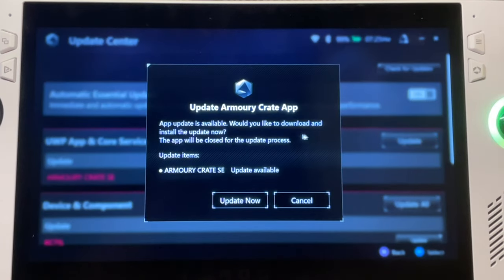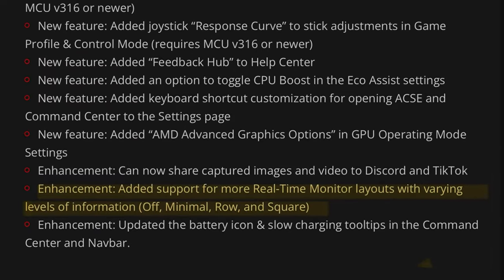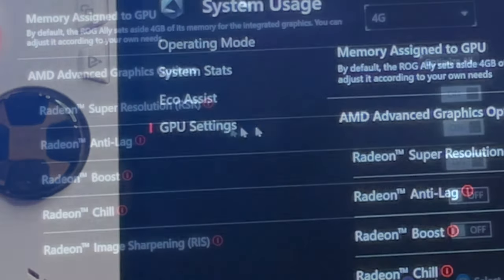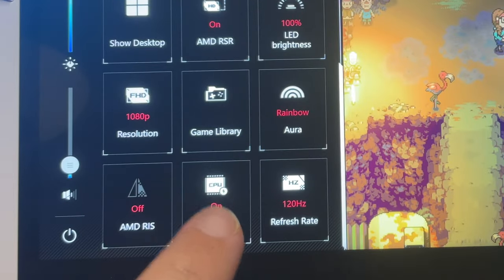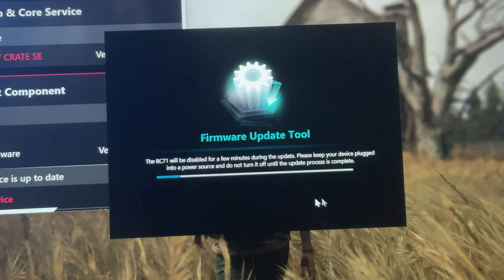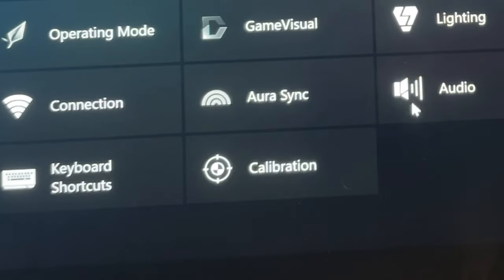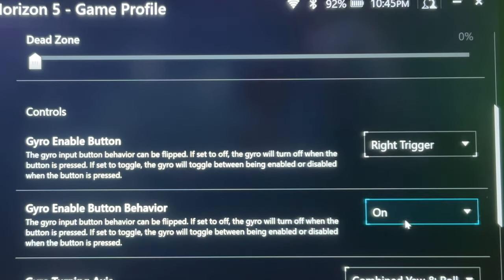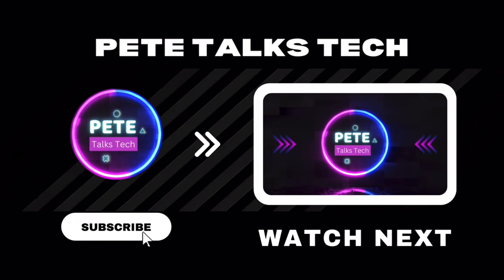ROG Ally: HUGE Armoury Crate 1.4.5 Update! GYRO is HERE!!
In this video, we unpack EVERYTHING NEW in today's Armoury Crate 1.4.5 including Gyro for the Asus ROG Ally…

Play Zone 512GB SD Card Emulation 38,200+ games:

Play Zone 2TB SSD Emulation 38,633+ games:

⏱️⏱️ VIDEO CHAPTERS ⏱️⏱️

0:00 - Intro
0:21 - Time to update to 1.4.5!
0:44 - 1. Battery info
1:04 - 2. NEW Real-Time Monitor layouts
1:43 - 3. NEW Sharing options!
1:57 - 4. AMD Advanced Graphics Options
2:27 - 5. NEW Keyboard shortcut customizations
2:47 - 6. NEW CPU Boost toggle
3:29 - 7. NEW Feedback Hub
3:57 - MCU 316 is a MUST HAVE
4:33 - NEW Joystick Response Curve
5:08 - NEW Gyro: Calibration & Configuration
6:54 - Bonus treat